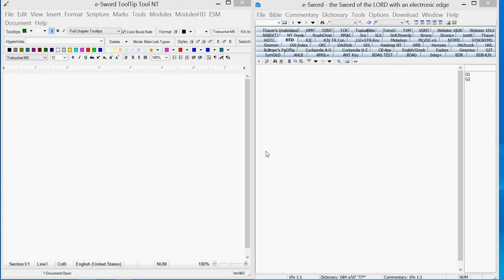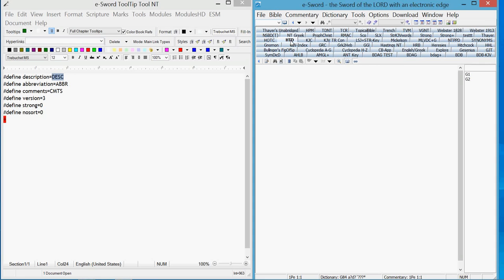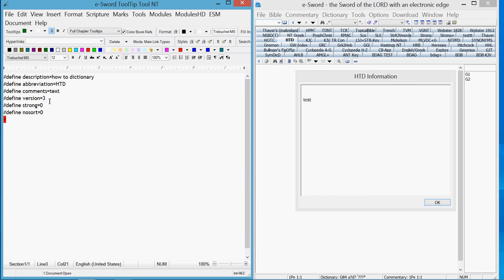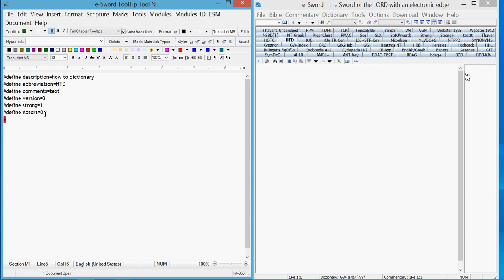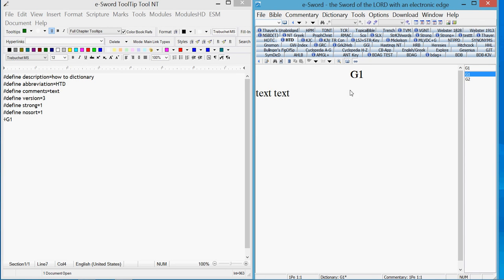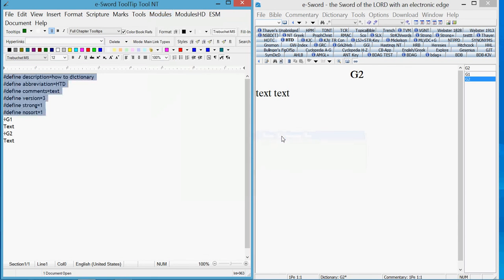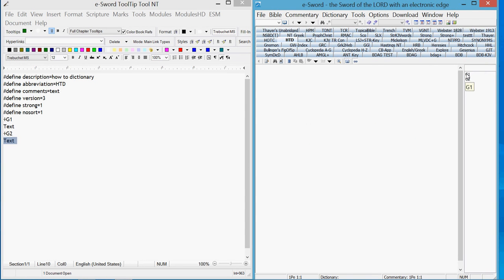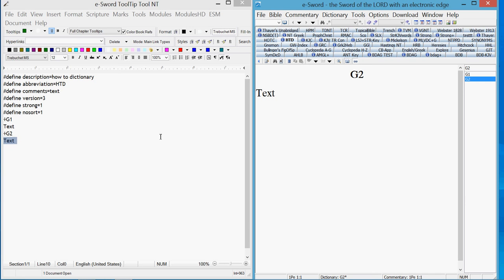very basic and rough how to create a e-Sword dictionary module with Tool Tip Tool NT (T4)